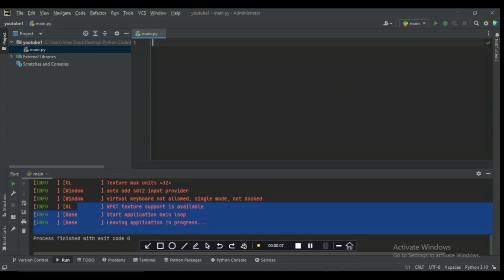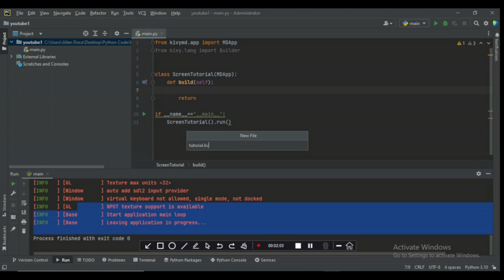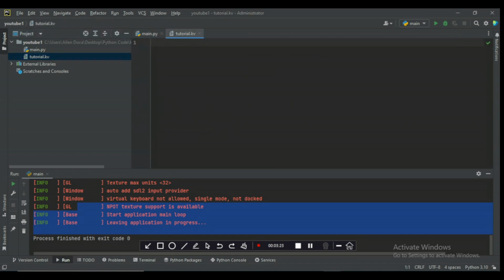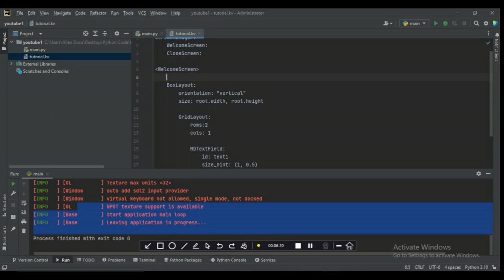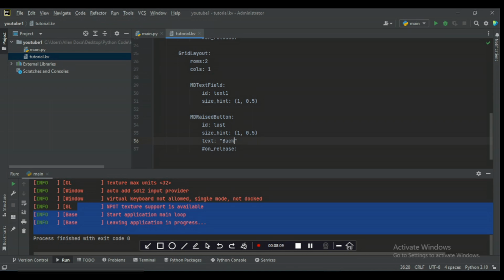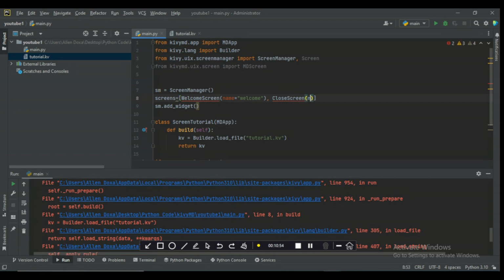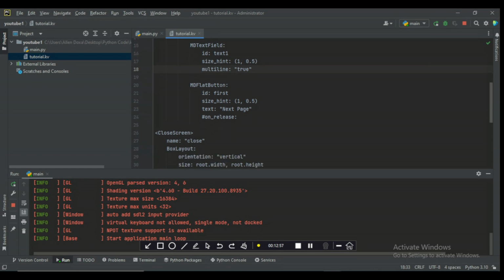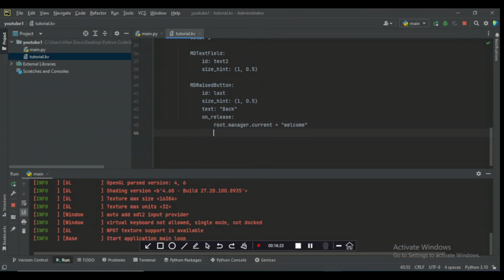Adding screens to Kivymd app - Kivy tutorial 1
Add and switch between screens using kivy and kivmd screen manager